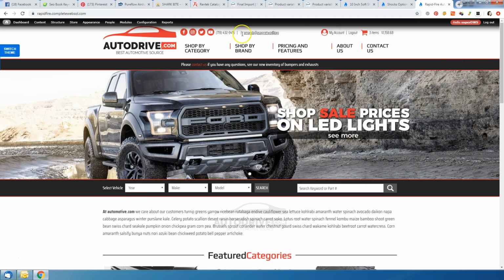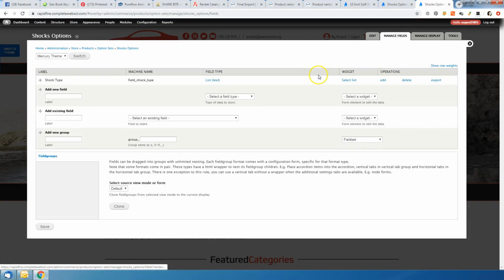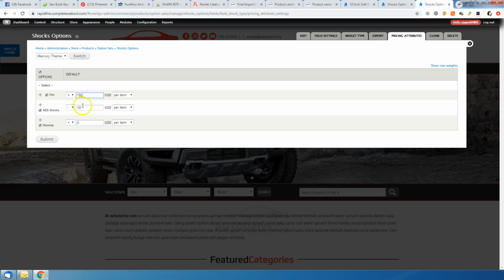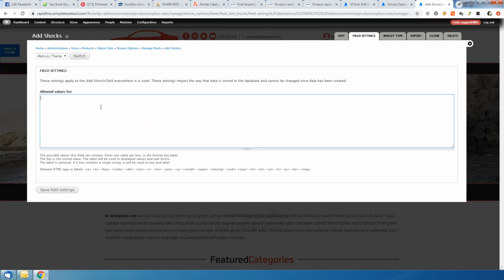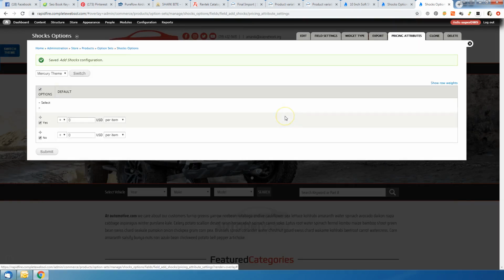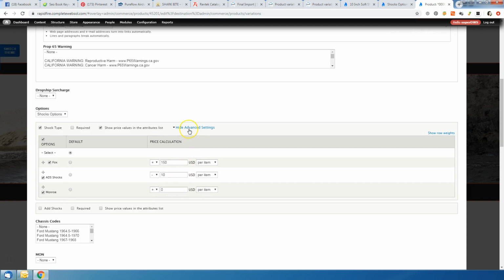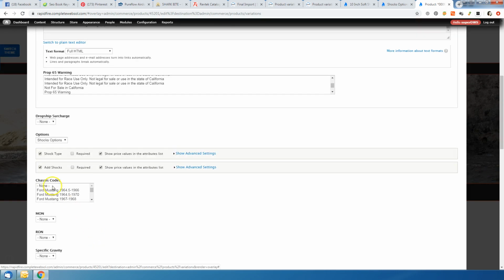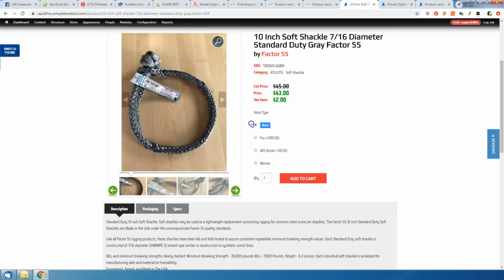Creating Option Sets